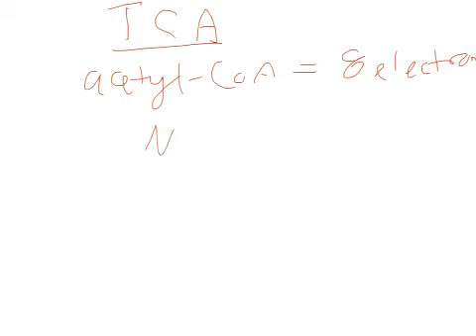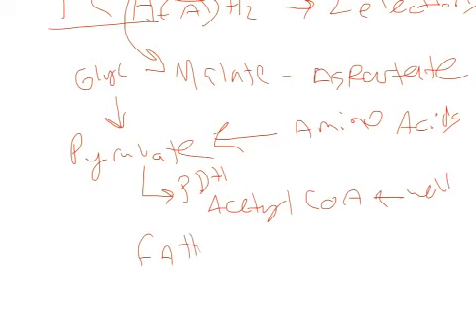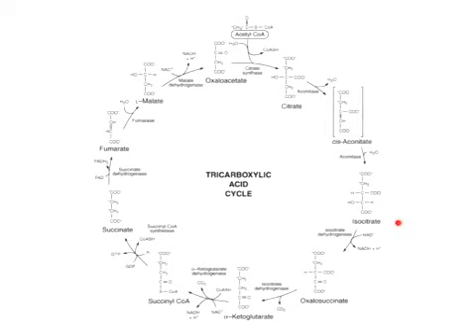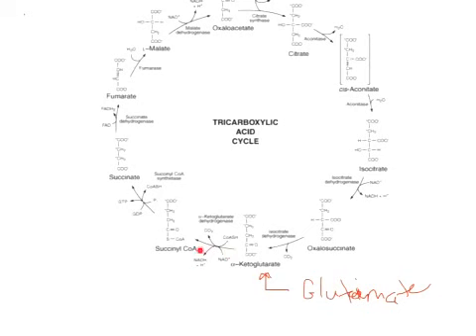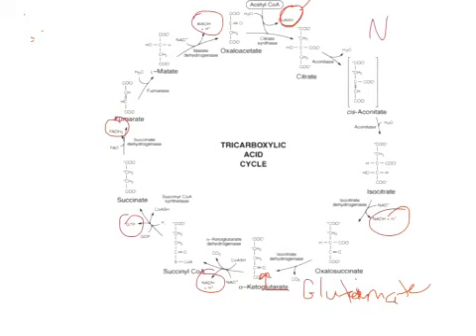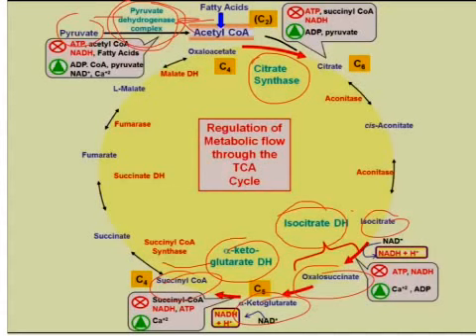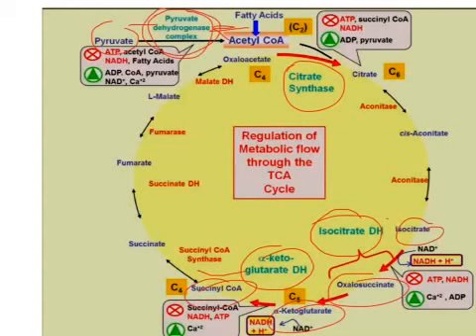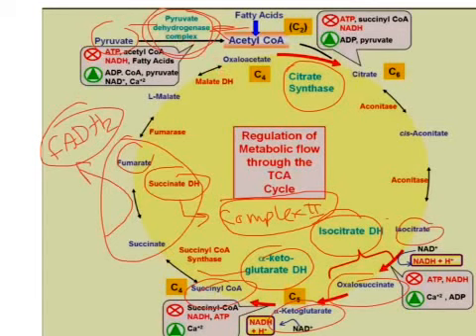Introduction to the Tricarboxylic Acid Cycle (TCA)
The TriCarboxylic Acid (TCA) cycle, also known as the Citric Acid Cycle (CAC), or the Kreb's Cycle, is used extensively in every cell to produce electrons for the Electron Transport Chain (ETC).
 -This video looks at the sources of Acetyl-CoA, which feed into the TCA cycle, as well as various enzymes involved